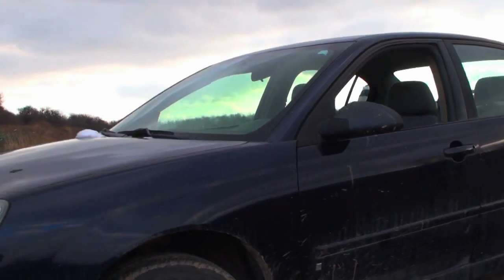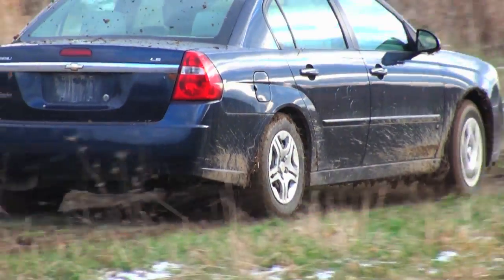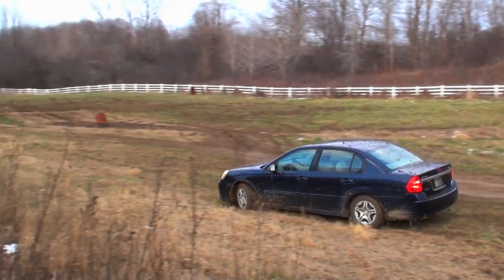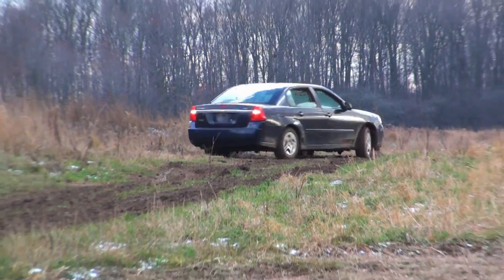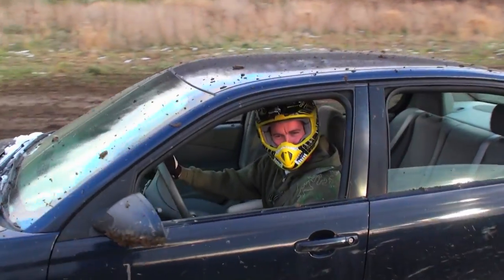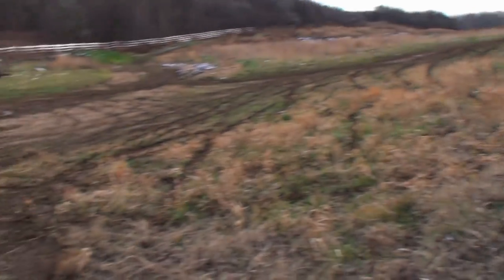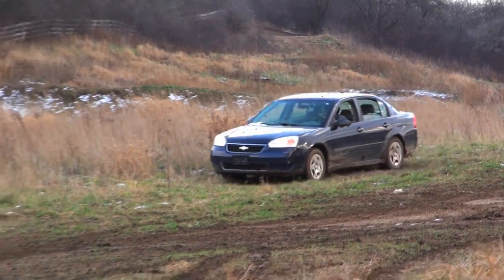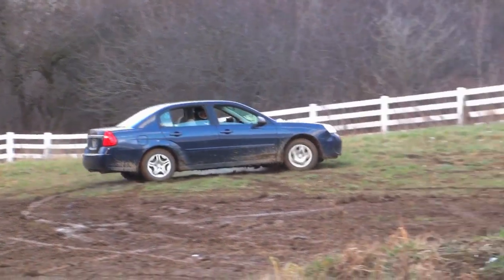Airbag In The FACE!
Scotty jumping the Chevy Malibu over a small jump and getting an airbag in the face!

Send Mail To:

N0M2P0

Justin - @JustinBueckert25
Brad - @BradMc9
Emily - @E.ms_95
Jason - @JasonLeBlanc
Matt - @MattMcguire450
Matt - @Trudgehammer
Brett - @BrettHellyer
Billy - @Six.Twenty.Four
Geoff -@ GeoffreyTuer
Jeff - @JeffWhaling
Kassie - @KassieBoone79
Sean - @HTWshine
TEAMLTD - @teamltd
LimeNine - @limenine

Airbag In The FACE! | Mark Freeman #408